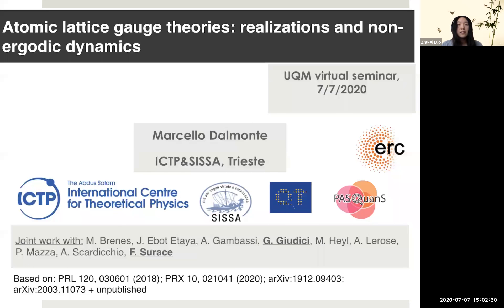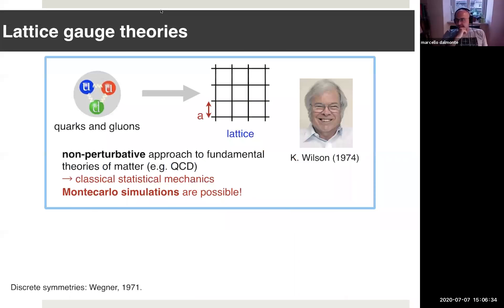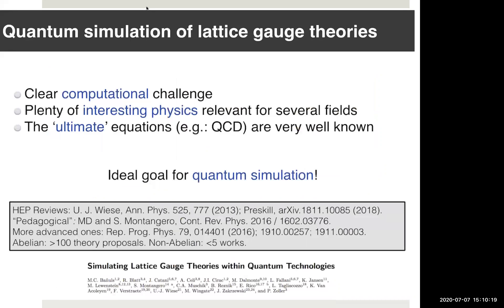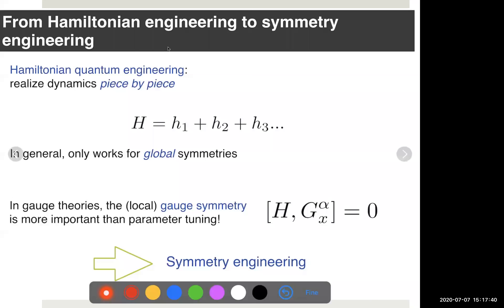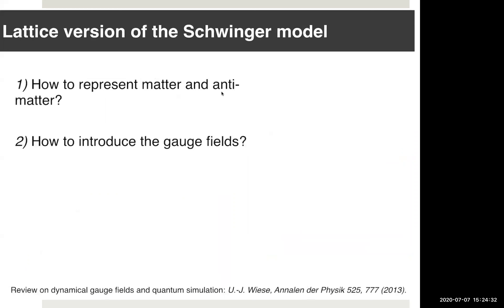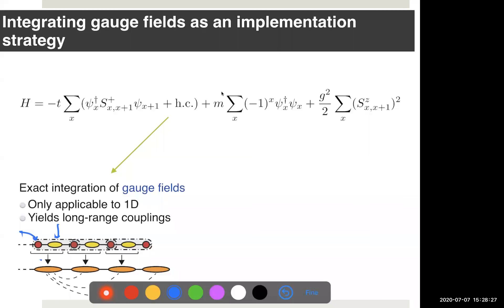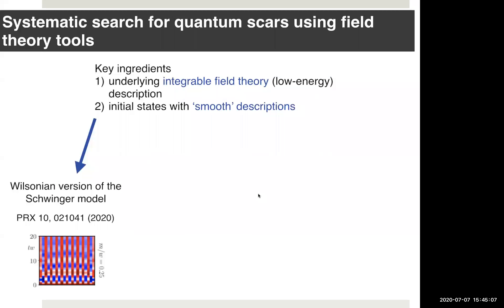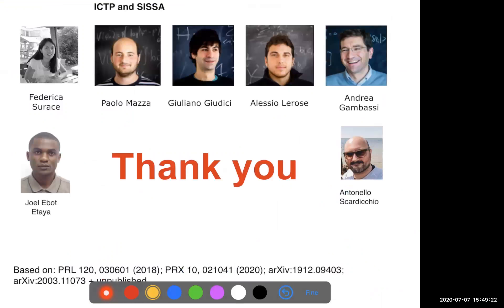Marcello Dalmonte: Atomic lattice gauge theories: realisations and non-ergodic dynamics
Marcello Dalmonte from ICTP, Italy speaks about "Atomic lattice gauge theories: realisations and non-ergodic dynamics"

Abstract: Gauge theories are the back-bone of our understanding of nature at the most fundamental level as captured by the standard model. In addition, they serve as an invaluable tool to capture basic phenomena in condensed matter theory, in particular in the field of static properties of strongly correlated systems. In this talk, I will describe recent attempts aimed at realising lattice gauge theory dynamics in synthetic quantum matter. The two main motivations behind this research line are to realize quantum simulator for strongly coupled gauge theories, and the opportunity to build table-top experiments to investigate new (out-of-equilibrium) phenomena.

After a quick review, I will describe recent experiments that realised the lattice Schwinger model (QED in (1+1)-d) in the presence of a finite topological angle at the boundary of classical computational methods, and discuss how similar approaches can be extended to Yang-Mills SU(2)xU(1) theories in (1+1)-d. Based on these findings, I will discuss how low-dimensional gauge theories offer a unique playground to investigate ergodicity breaking leveraging on quantum field theory tools, by providing (a) a simple interpretation of weak-ergodicity breaking utilising gauge theories, with immediate extensions beyond D=1 utilising N=2 supersymmetry, and (b) a new framework to investigate many-body localisation where interactions and disorder cooperate rather than compete, leading to exotic quantum information dynamics.